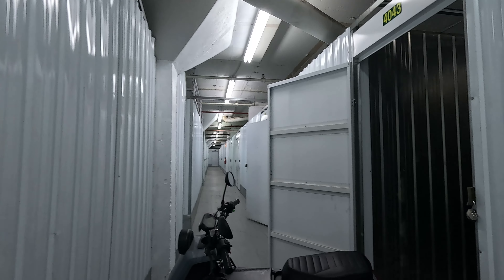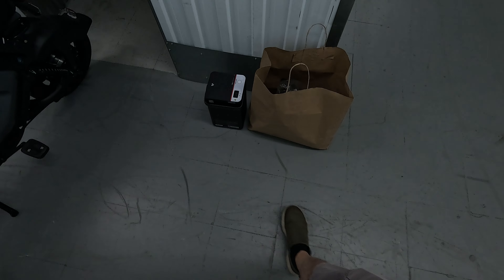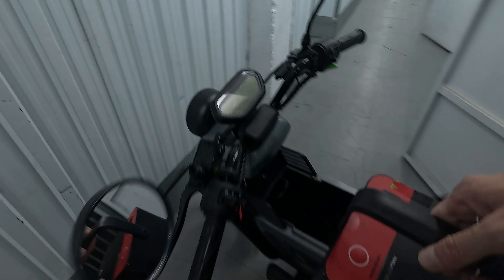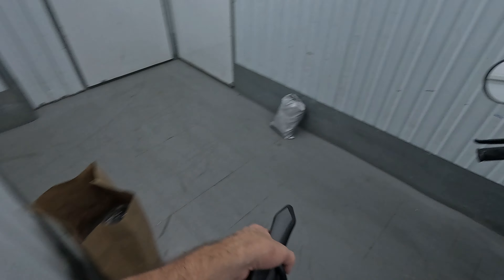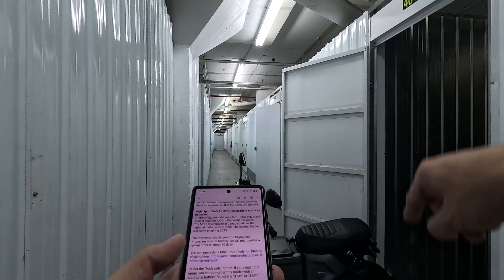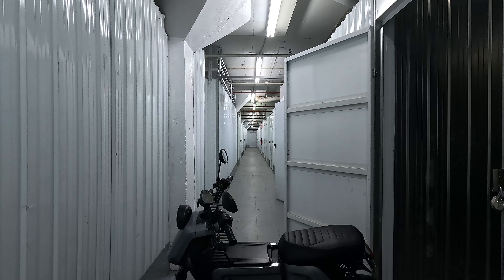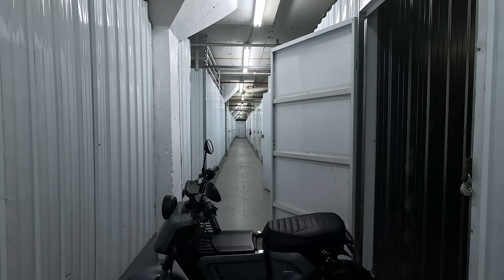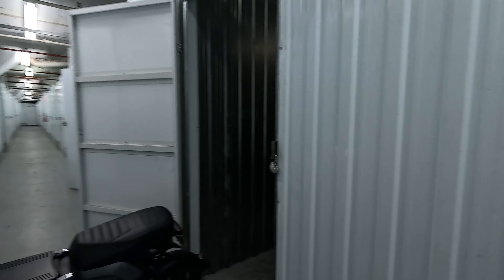SAAQ Negotiations in Progress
As I empty my locker and prepare my NIU UQi+ for long term storage, I bring some updates on what's going on with the new rules and the ongoing talks with the SAAQ.  I also describe what's next for me in the coming weeks.

00:00 Emptying My Locker
04:43 Ministerial Order (Not A Law)
05:45 SAAQ Negotiations
06:58 MQi+ Compatibility
08:50 What's Next For Me

All sound effects from Myinstants @ myinstants.com

Captured with GoPro HERO12 Black with Media Mod @ 4K60
Edited with: CapCut PC